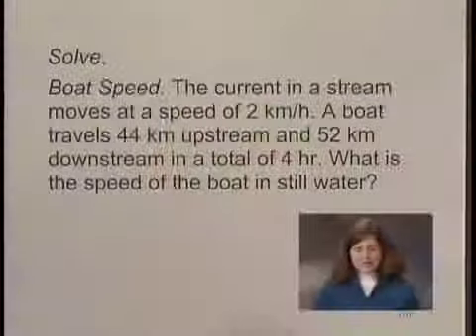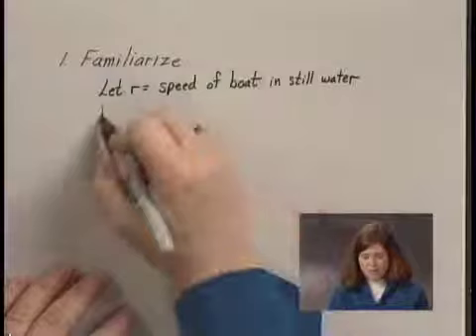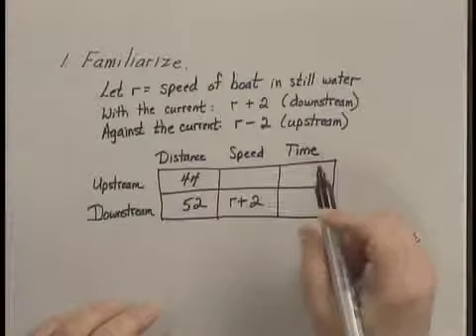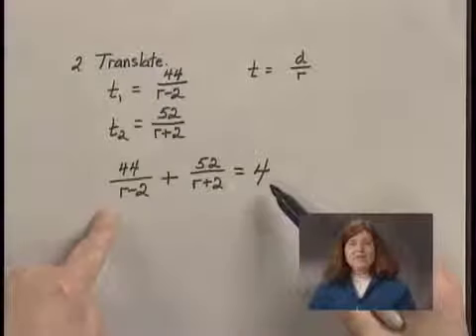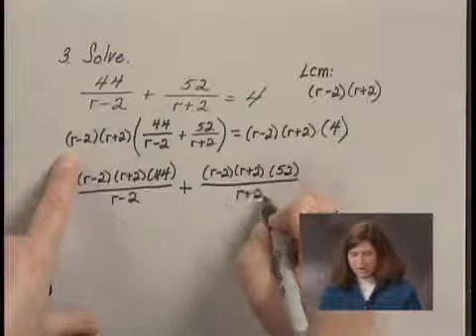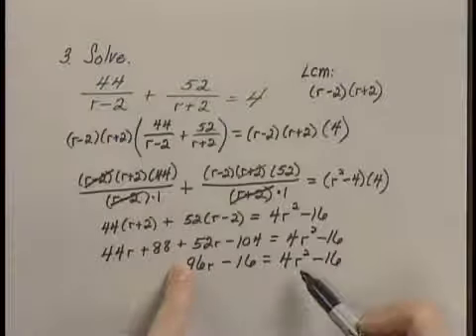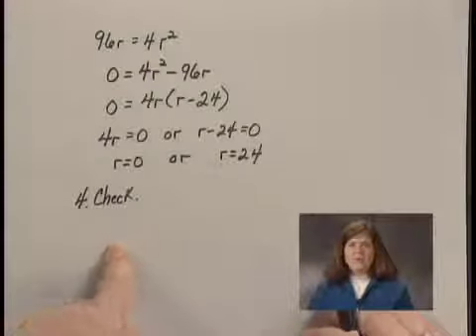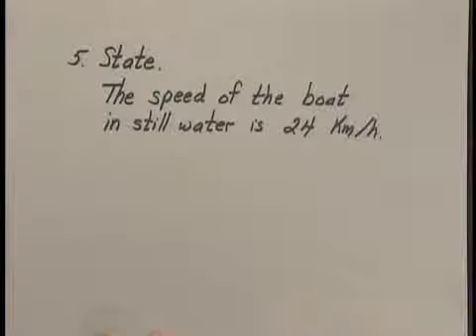Developmental Mathematics Ch15 Ex21